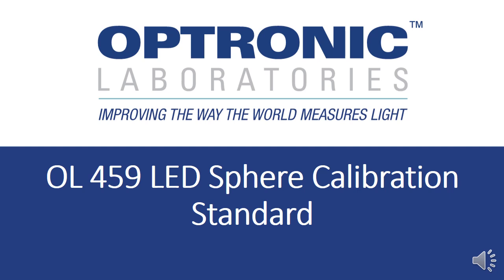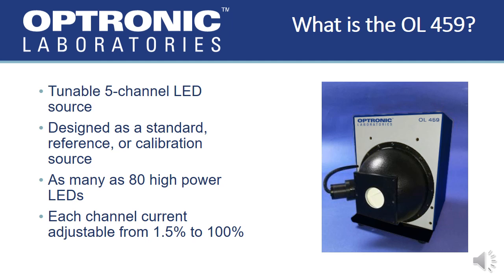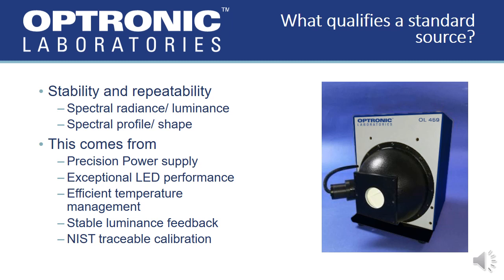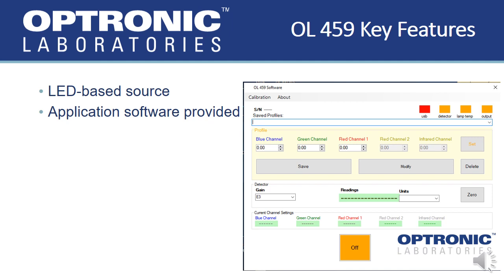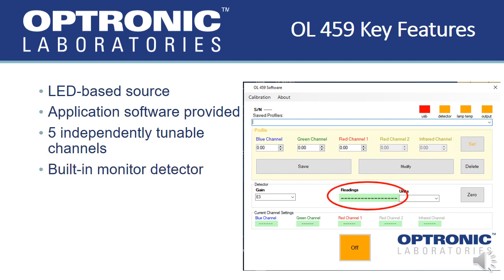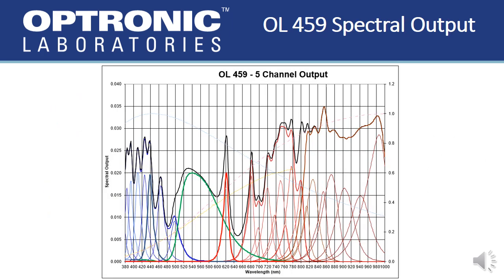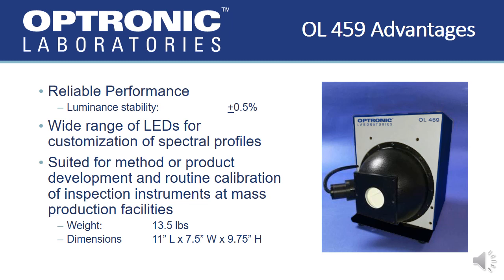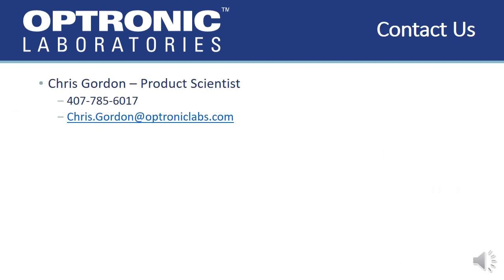OL 459 LED Sphere Calibration Standard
Introducing the OL 459 NIST-Traceable LED-based Calibration Standard from Optronic Laboratories, Inc. The OL 459 is a fully tunable, thermally managed, LED-based source that provides a highly stable, continuous spectrum from the visible to near infrared:
        - Multiple LED channels for full 380-980 nm coverage
        - Embedded thermal management for source stability
        - Integrated control panel for stand-alone operation
        - Application Software for remote operation